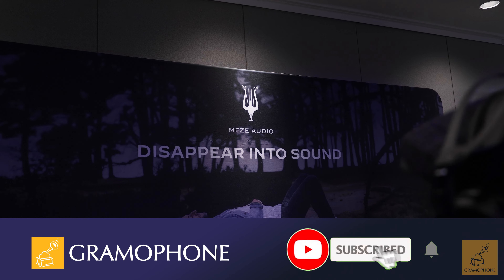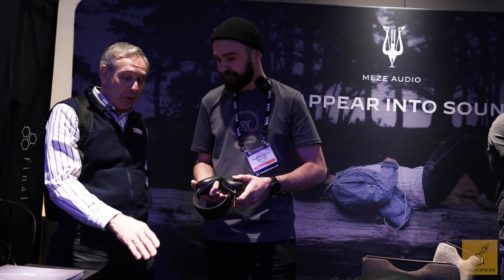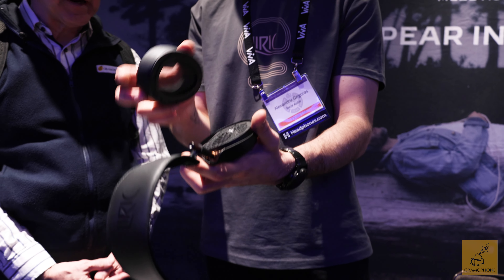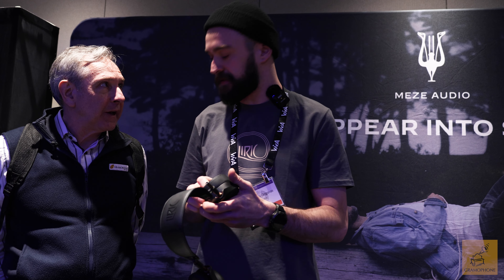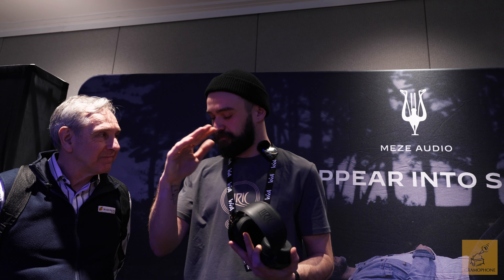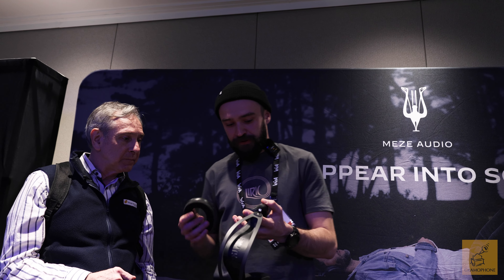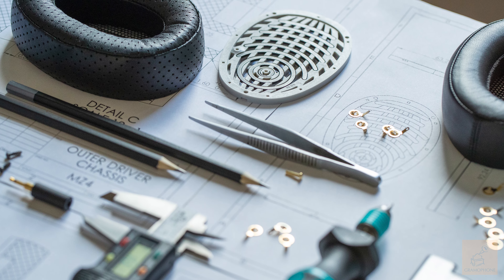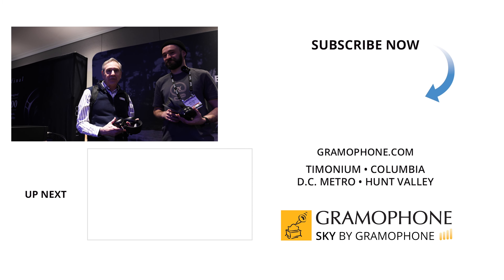Meze Audio New LIRIC Gen 2 Headphone @CanJam 2024 NYC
Meze Audio's acoustical engineer, Alexandru Grigoras, walks us through the new Meze Liric II Planar Magnetic headphones and Empyrean II headphones

LIRIC, Meze's closed-back isodynamic headphone, is turning the page, introducing a richer sound and refined tuning. Macassar ebony wood adorns the ear cups, and the ear pads have been re-engineered for effortless maintenance, now adopting a detachable magnetic design.  The sound of the LIRIC has been refined with the help of the Meze community’s feedback. It now falls in between a balanced and a warm profile, with a mix of clear and accurate audio and a touch of warmth for added depth.

Empyrean II: Meze's goal was to enhance the headphones’ ability to reproduce fine details and achieve a more neutral sound signature, all the while preserving the original “easy to listen to” character of the original Empyrean.  Aesthetic upgrades, new ear pads, an improved driver make this an improvement over the impressive original Empyrean.

Timestamps:
00:00 - Intro
0:58 - Upgrades to the LIRIC
2:04 - Aesthetic differences
2:50 - Magnetized ear pads
3:22 - Quarter Wavelength Resonator Mask
5:25 - Delivery information
6:12 - Empyrean II upgrades
9:12 - Outro